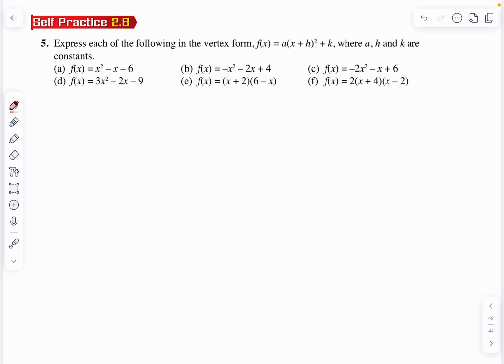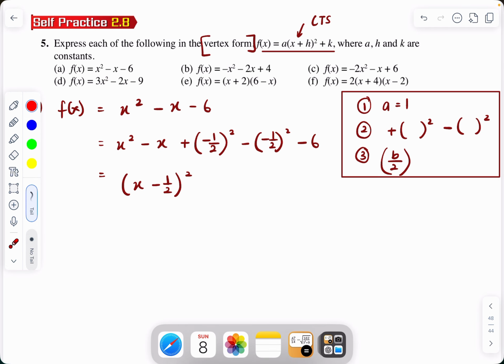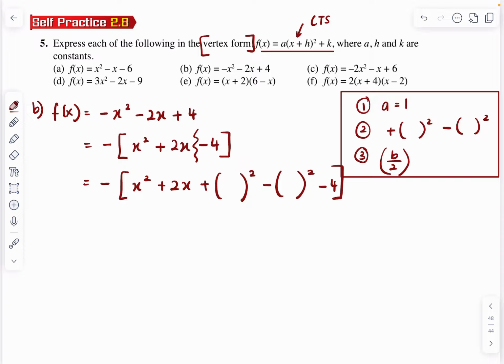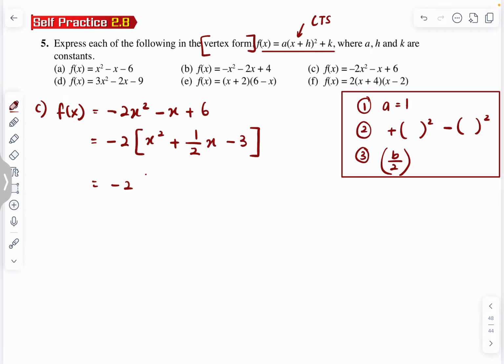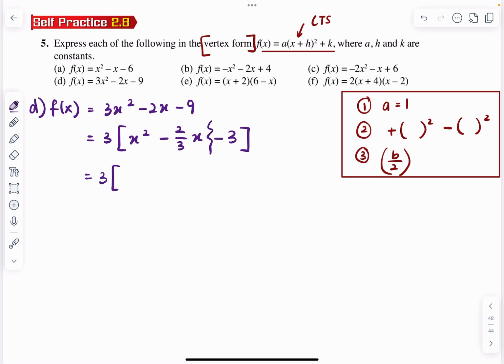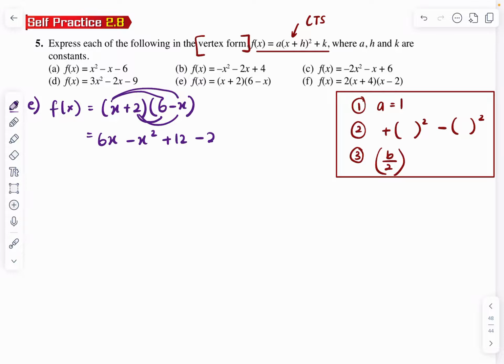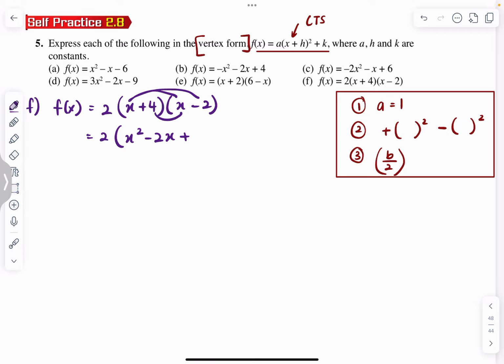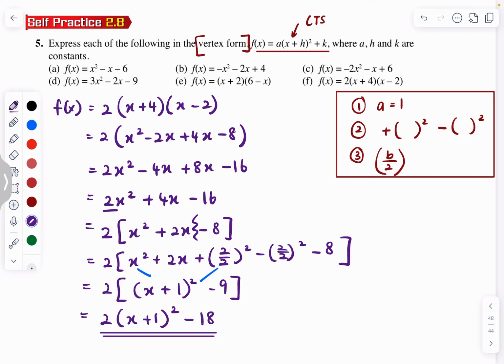Self Practice 2.8 Q5 | Form 4 Add Maths Chapter 2